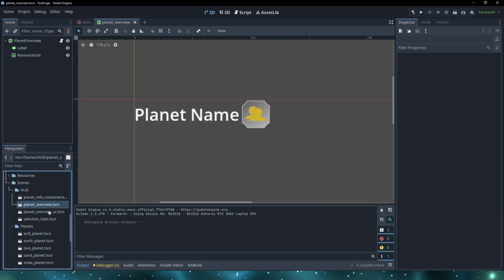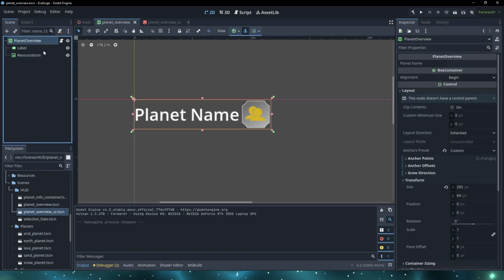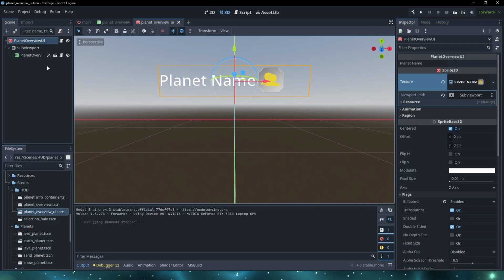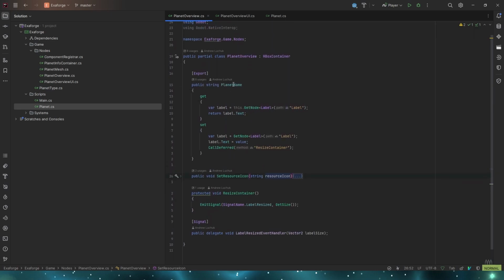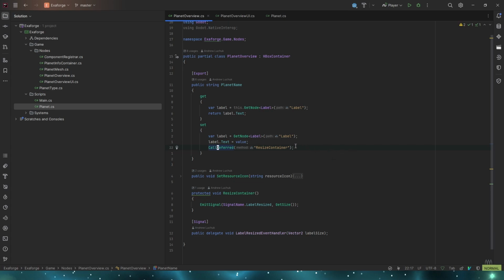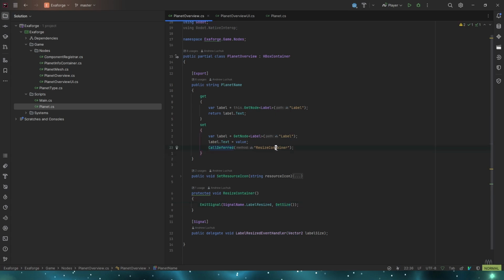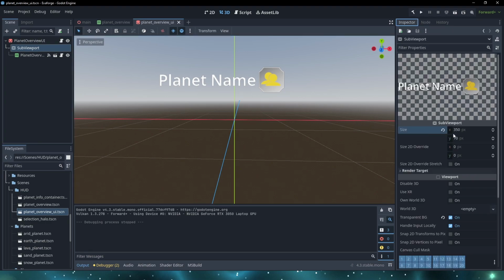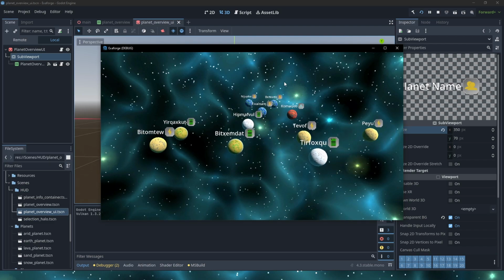Centering a hovering label in Godot | Exaforge Devlog 9-17-24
0:00 - Intro
0:41 - Centering the hovering label
5:37 - Updates to Exaforge

I figured out how to center the hovering label in Godot. I described the creation of the hovering label in my last video. I briefly describe the process for centering the label. If you have any questions about centering the label, I would be happy to answer them in the comments.

The most significant updates to Exaforge are the ways I've configured planets so that they generate a yield value and display the proper yield icons and population numbers. I plan to continue working toward building out actual game mechanics for the next videos.